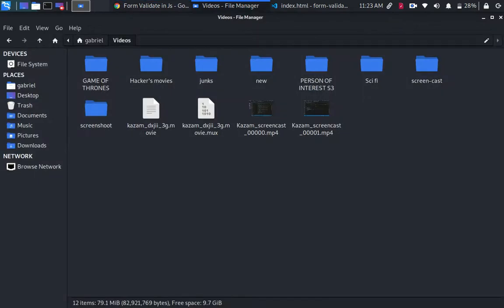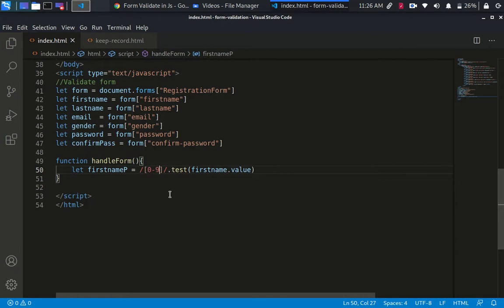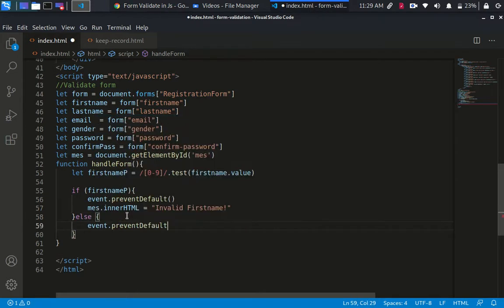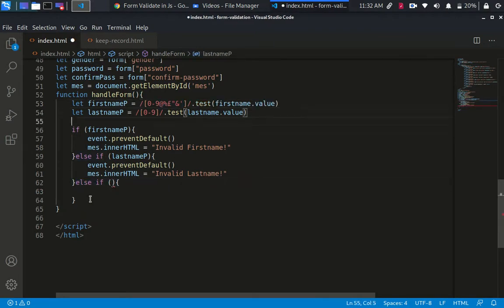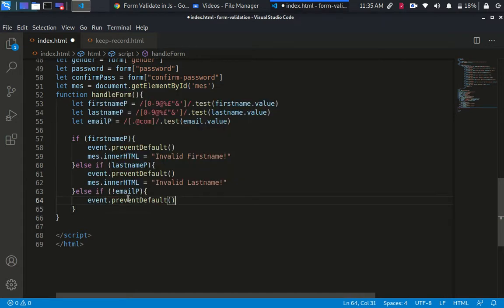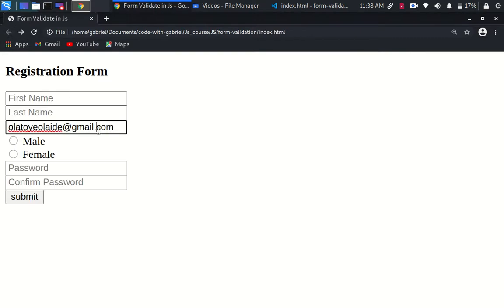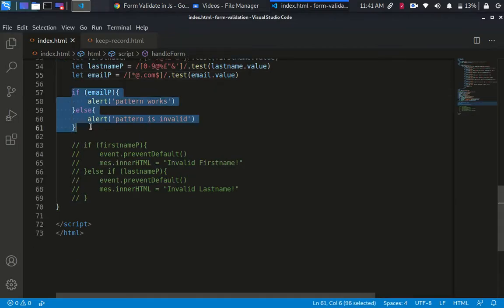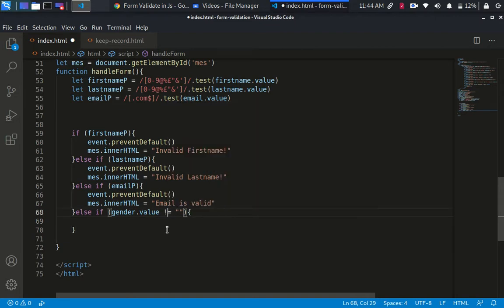025 form validation part 3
Form validation part 3